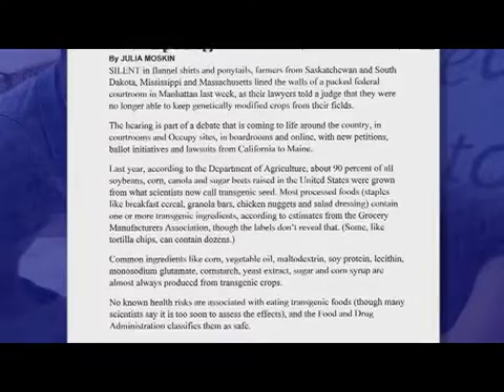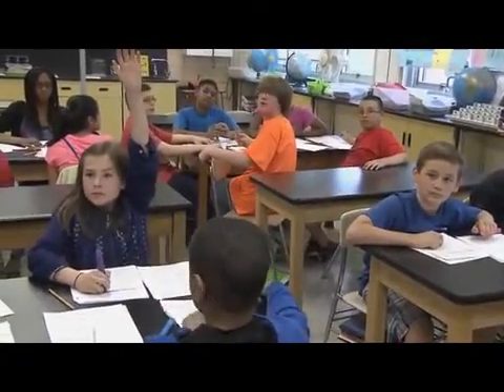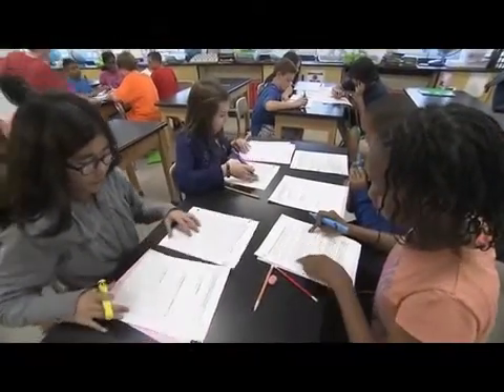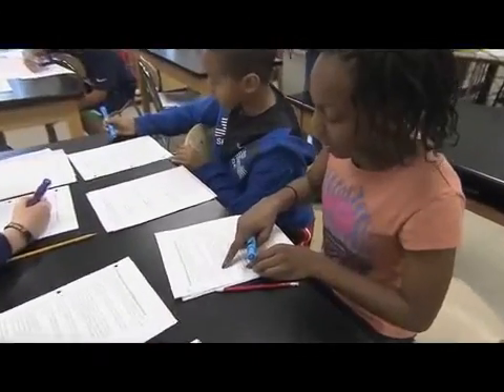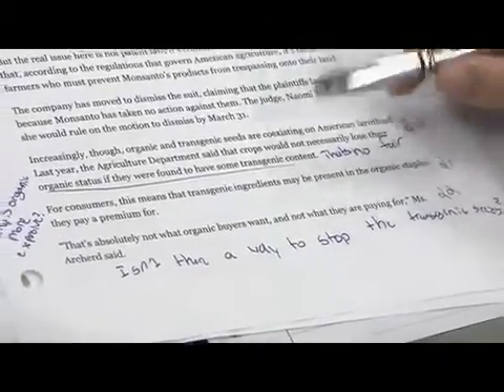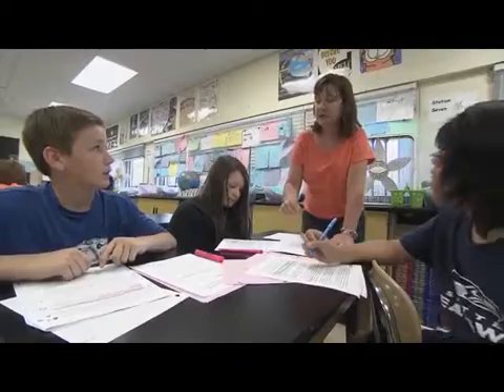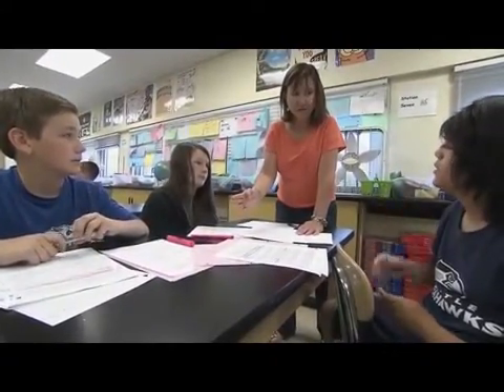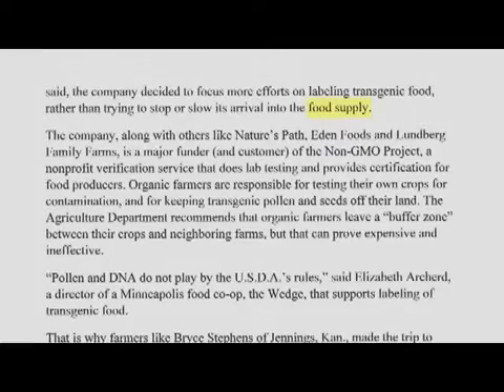Close reading grade 6 - science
Close reading grade 6 science - organic foods